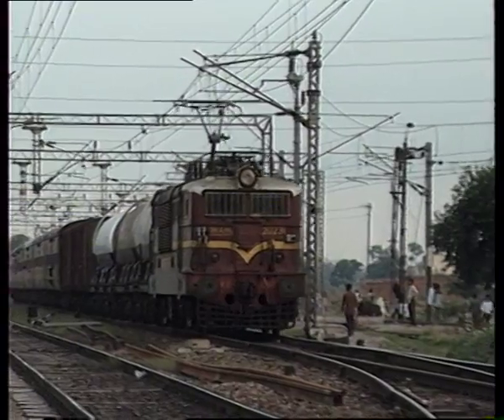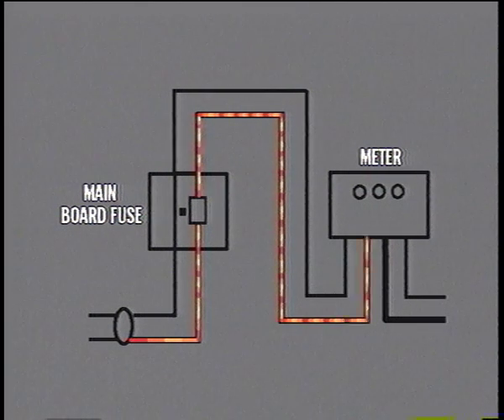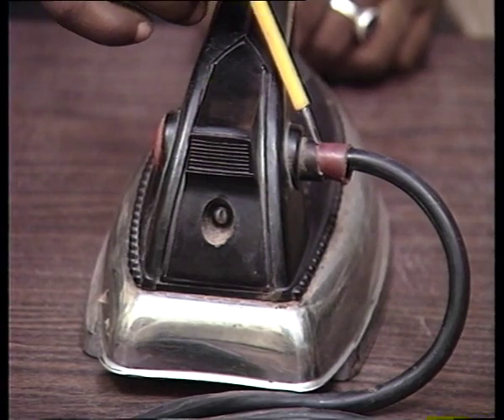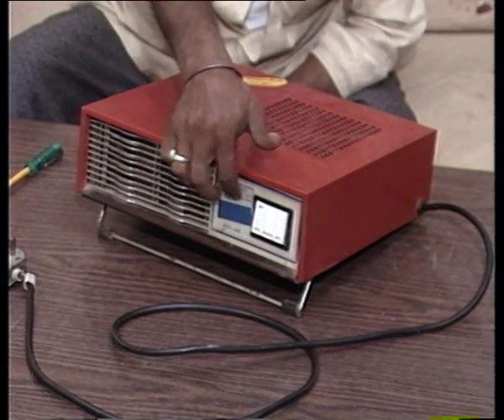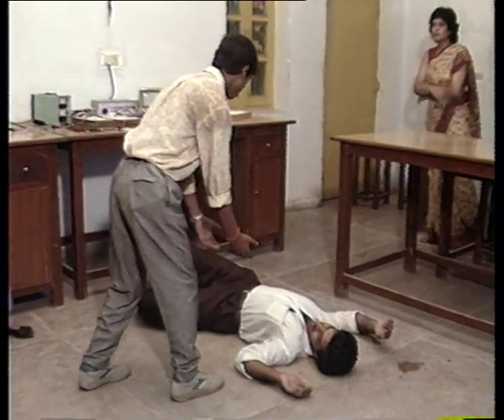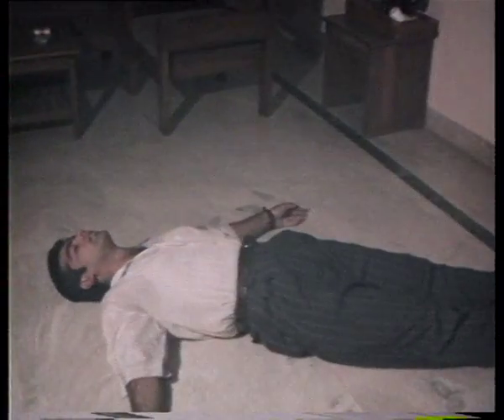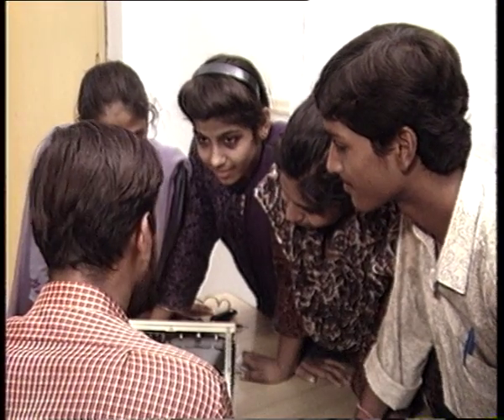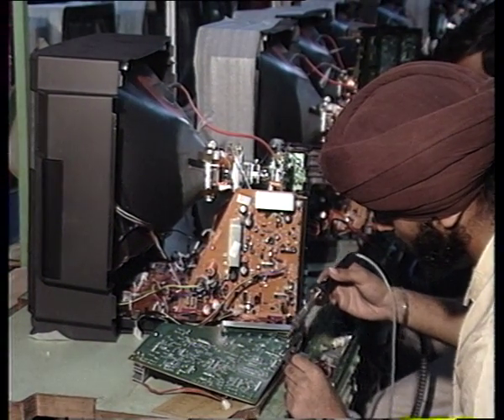Dangers of electricity and safety precautions (CH-31)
Subject : Science
Course : Sec.